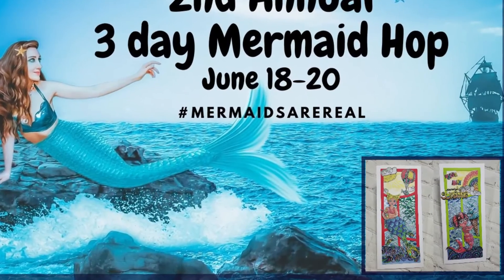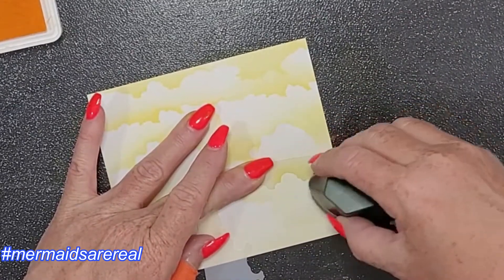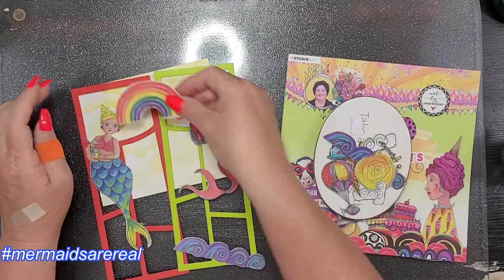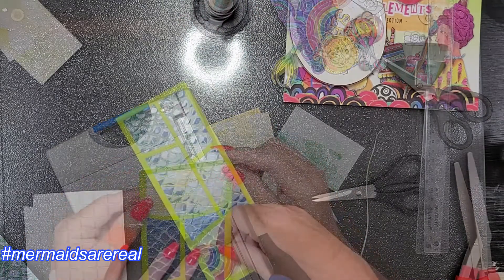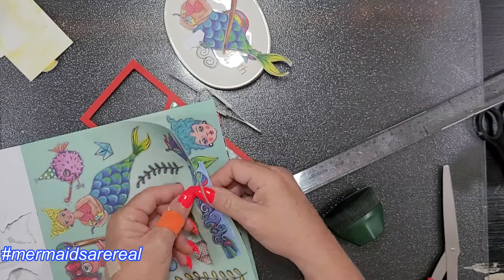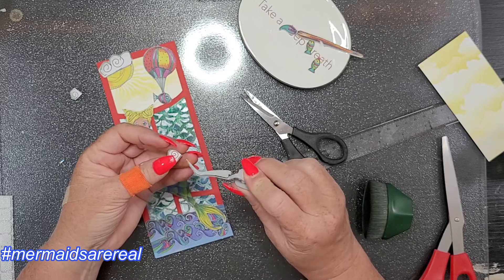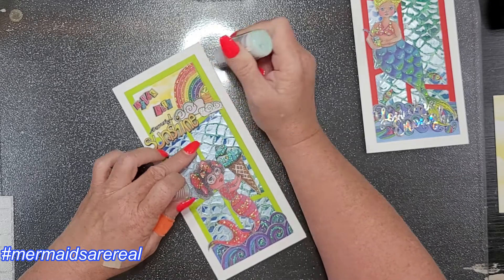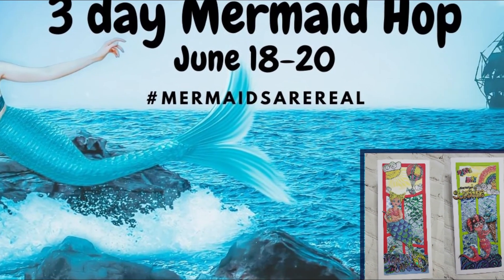Whimsical Mermaids Day 3 mermaidsarereal Hop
Day 3

Teresa Russell from the Handmade Happiness FB group is our fearless leader for the 3 day social media hop. I am sharing my process for two whimsical mermaid cards utilizing gel plate print, stencil work, Shimmery Goodness, and lots of Paper Elements from Art By Marlene, as well as several additional products that bring these cards together.

This is a GIVEAWAY hop, but you have to hop over to Ms. Teresa's channel for the details. There may be other giveaways along the way, on individual channels, but you will have to hop along to find out. I am sure you will find some beautiful, fun, and magical inspiration along the way. I always say that you might just find your new favorite creator during a hop like this.

A Colorful Life Designs Stencils used:
Stampers Anonymous-The Art of Brett Weldele: Dragon Scales Stencil
If you'd like information on any of the other products I have used please let me know. I'd love to hear your thoughts on my process, downstairs in the comments.